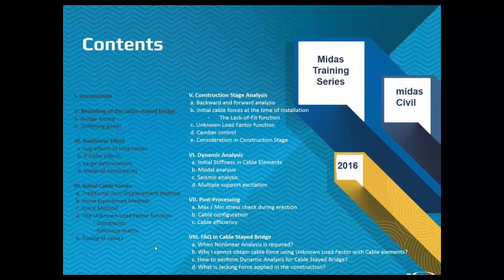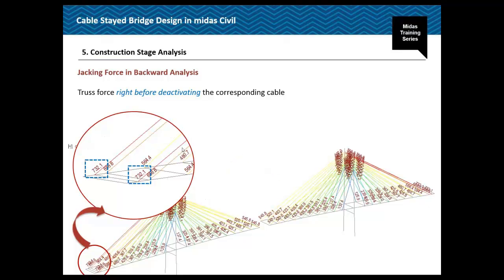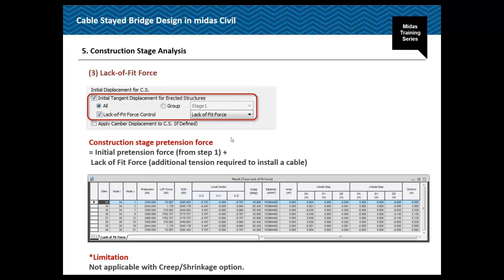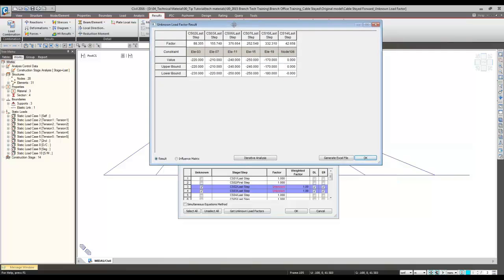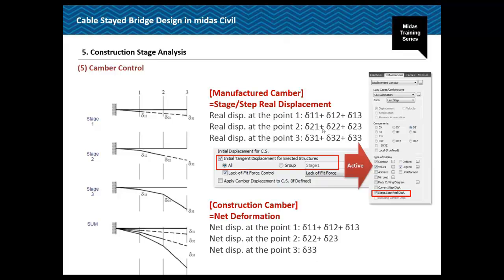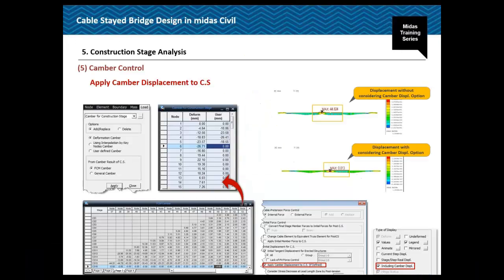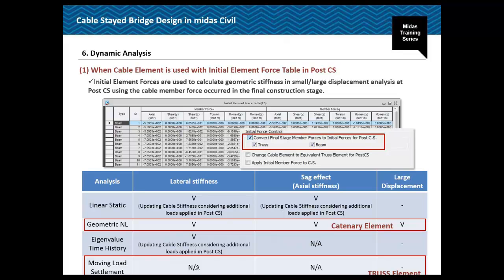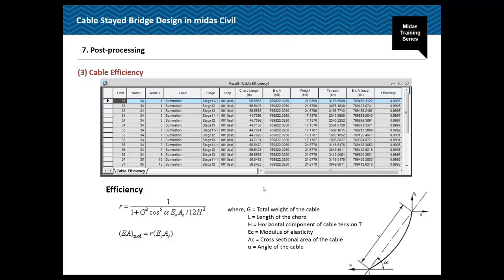Cable Stayed Bridge Design Part 2